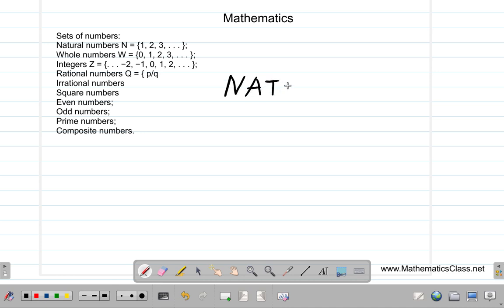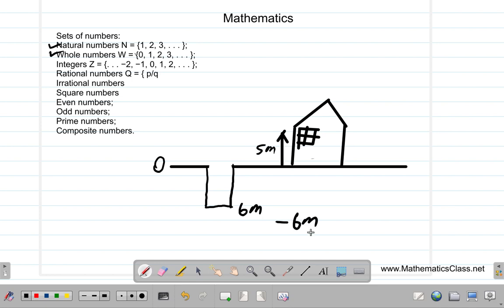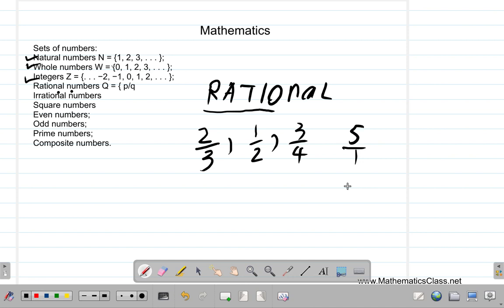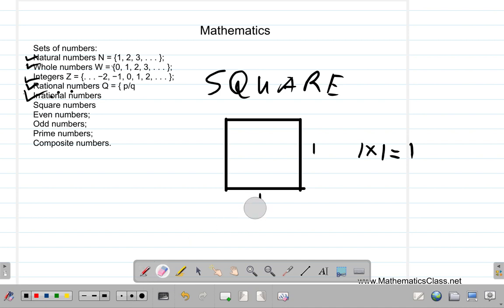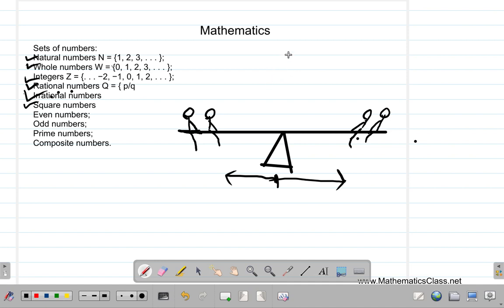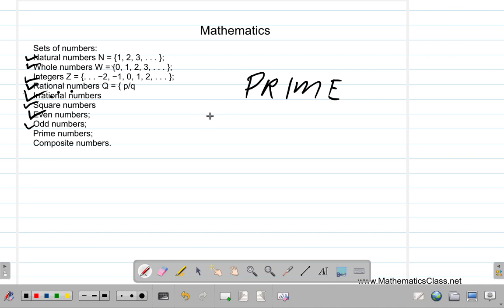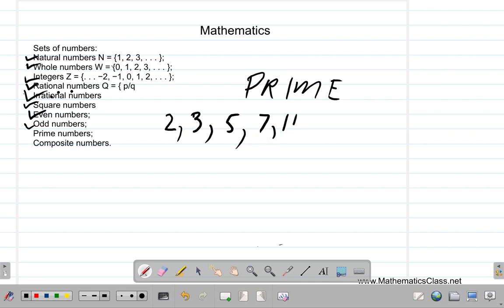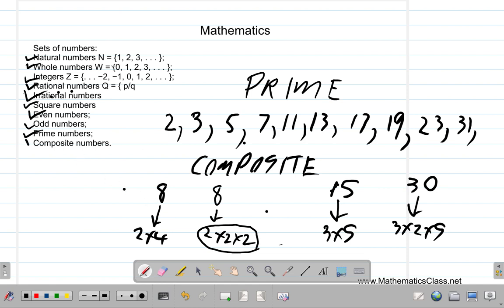Sets of Numbers 2 - CSEC Mathematics Hip Hop Background